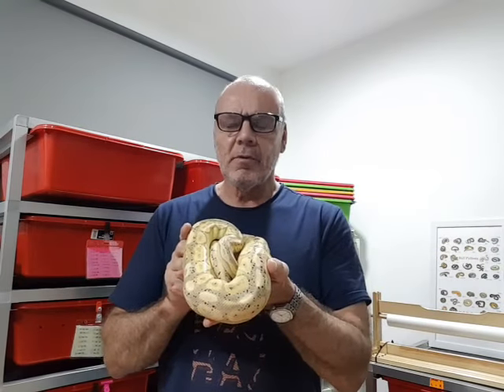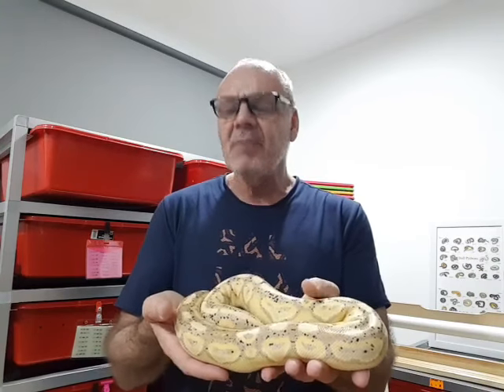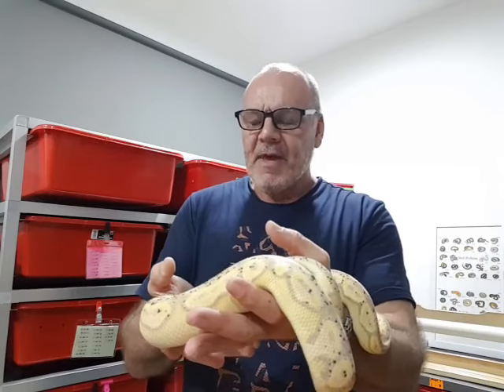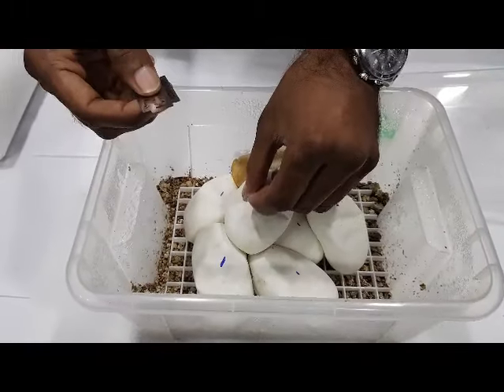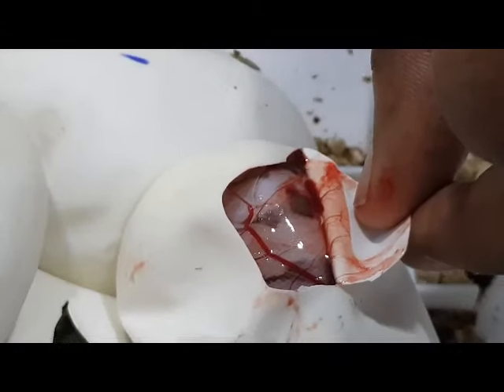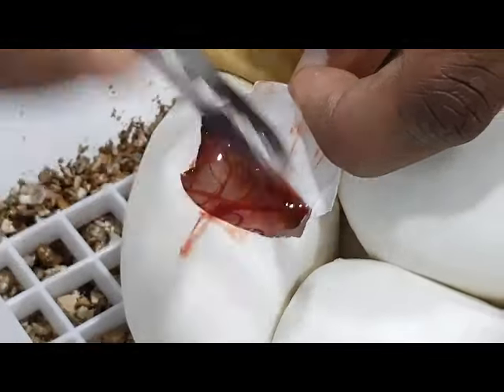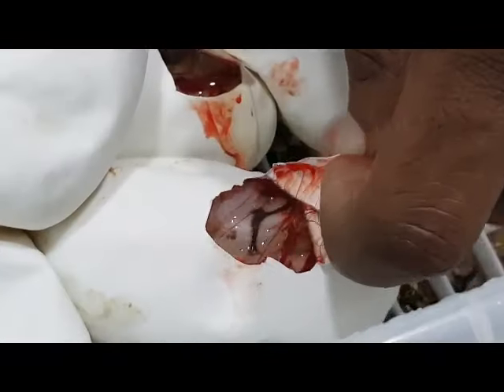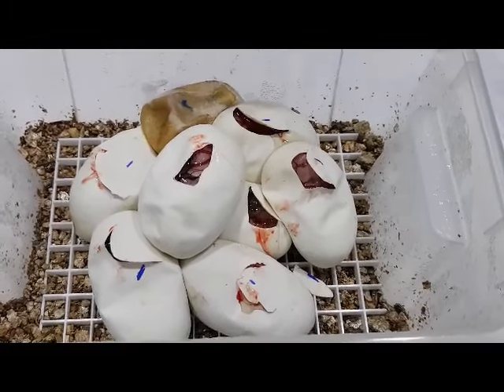Pastel Calico X Lesser Bee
Another clutch cutting, this time from Arawin's superb Calico line.